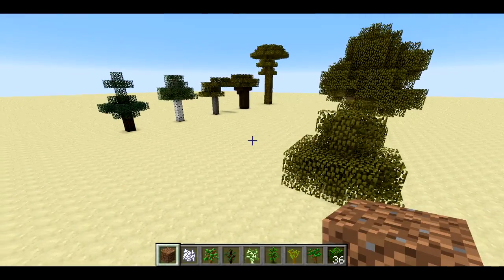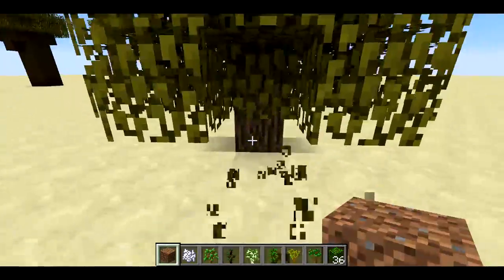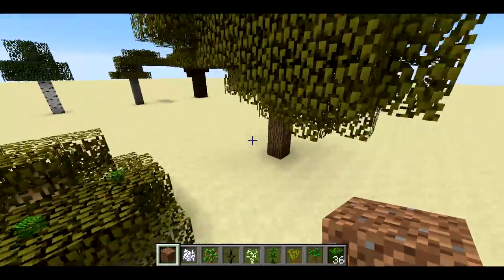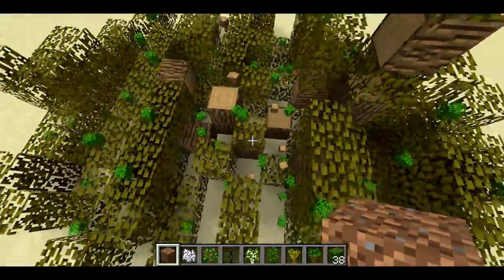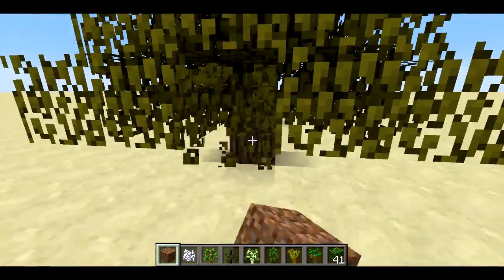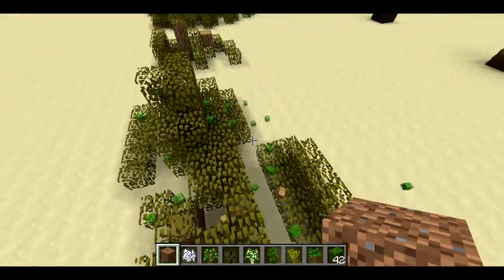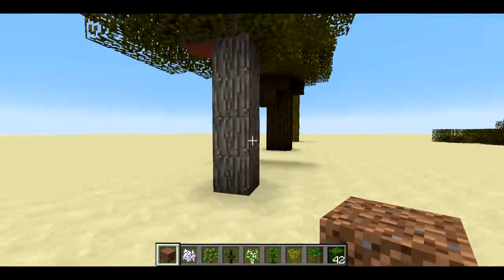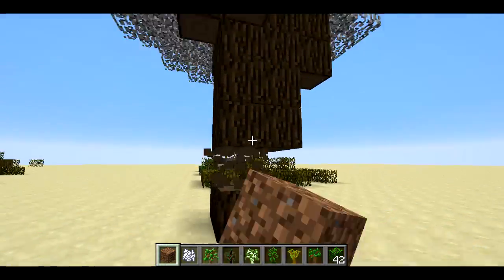BlingTrees -- Minecraft Bukkit Plugin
A Bukkit plugin that makes trees fall down.